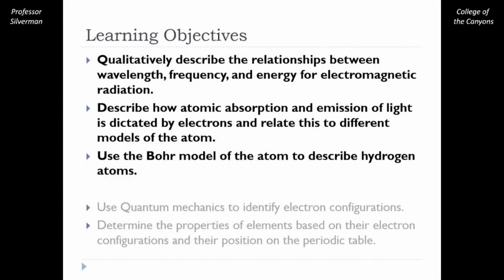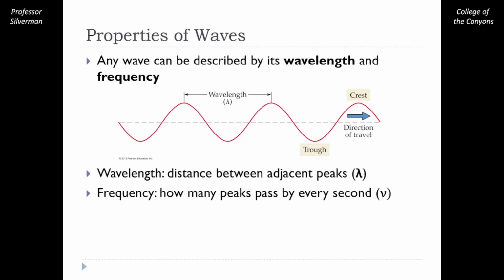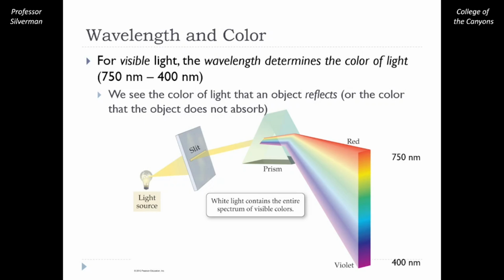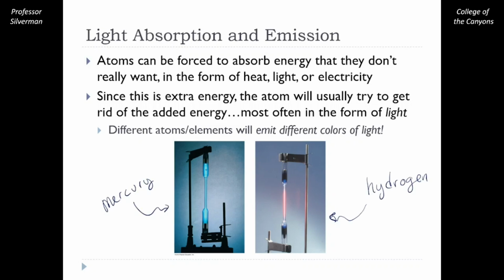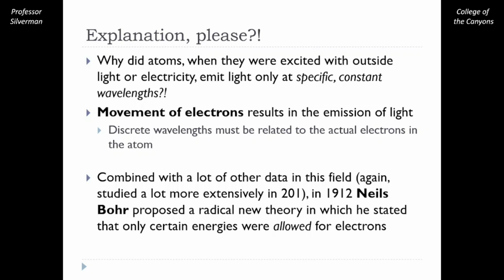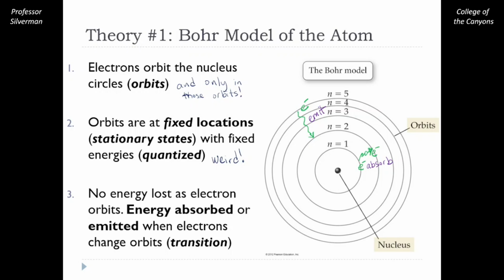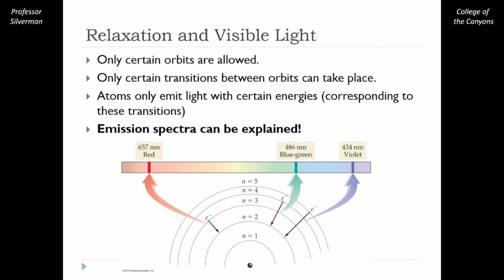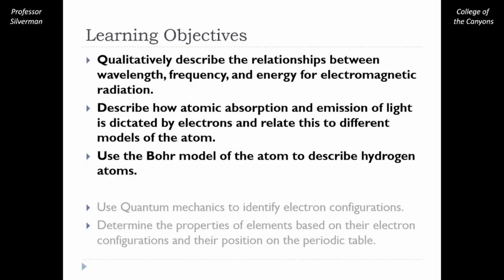Light and the Bohr Model Atom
Chapter 12
Objective 1-3 -  Qualitatively describe the relationships between wavelength, frequency, and energy for electromagnetic radiation. Describe how atomic absorption and emission of light is dictated by electrons and relate this to different models of the atom. Use the Bohr model of the atom to describe hydrogen atoms.

0:00 Introduction
0:47 Story so far...
3:18 Light Properties
9:57 Electromagnetic Spectrum
10:42 Practice
11:16 Absorption and Emission Spectra
15:37 Bohr Model
25:22 Story continues with...
26:26 Practice
27:06 Conclusion